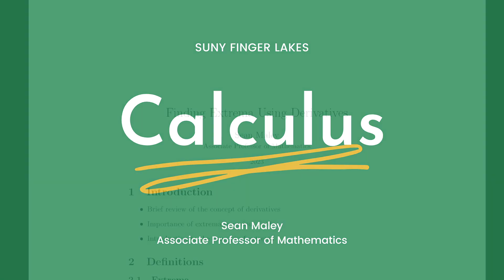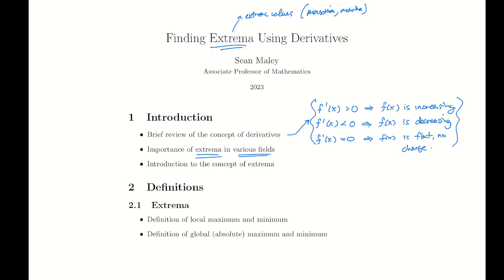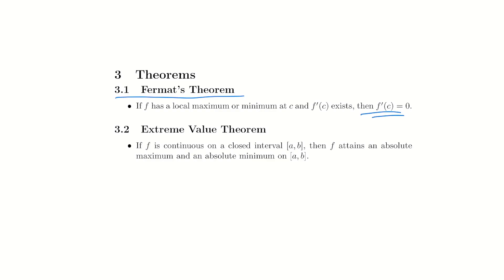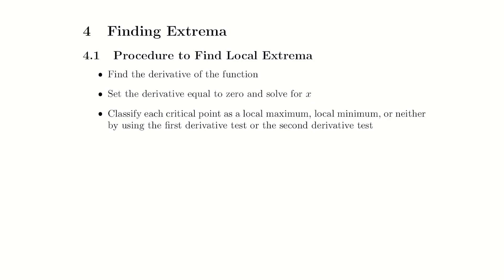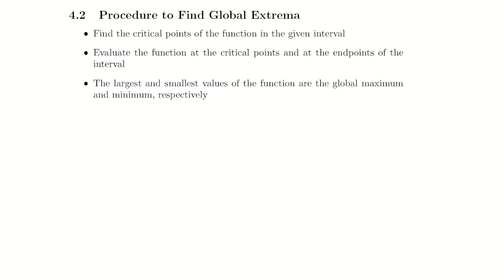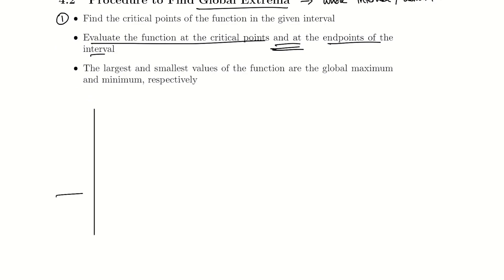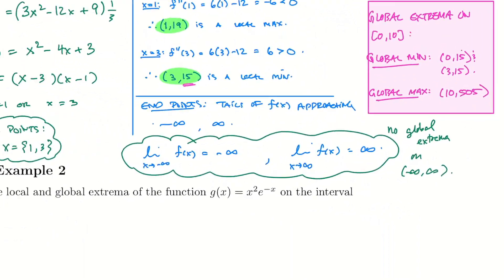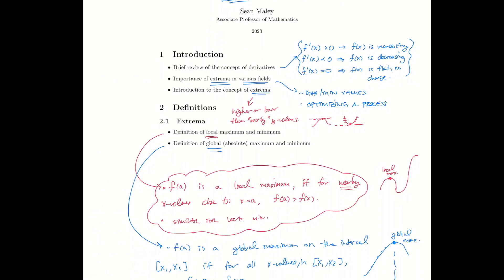Finding Extrema Using Derivatives